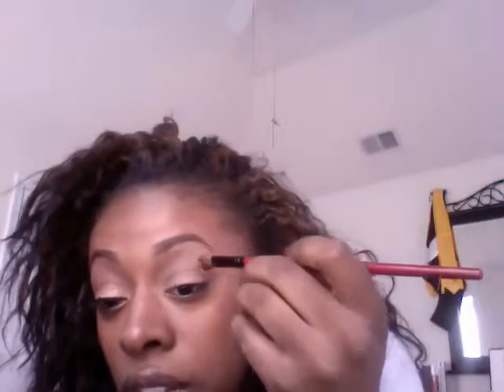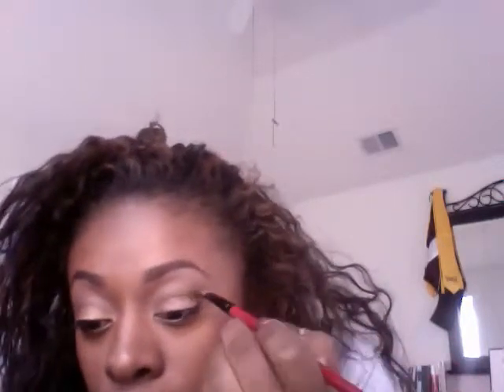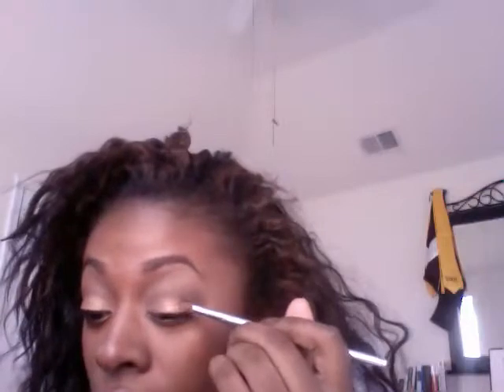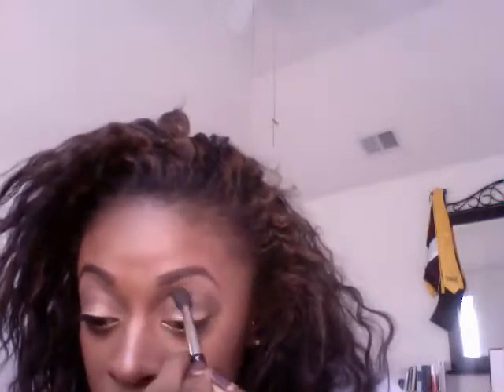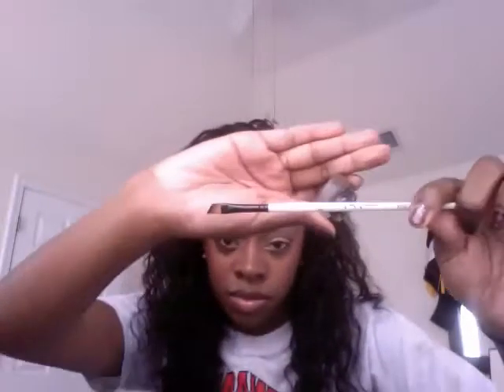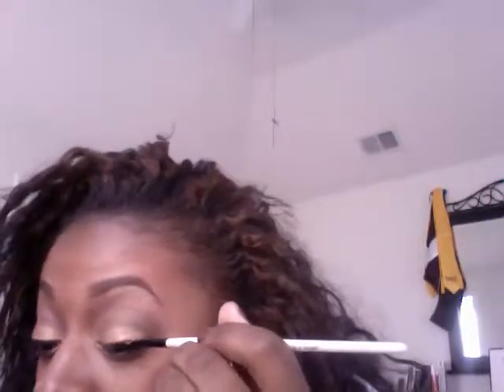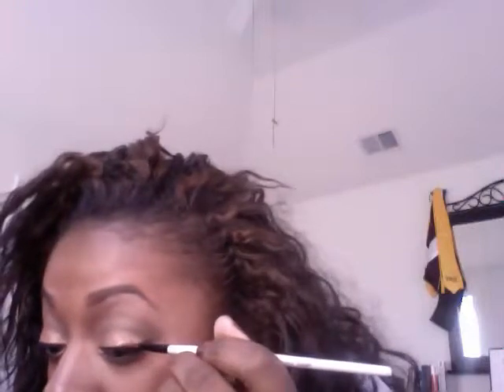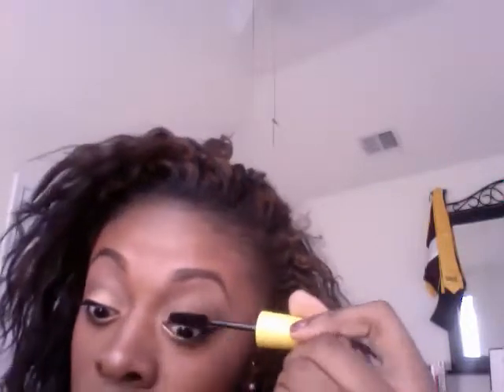Gold N' Brown Tutorial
A few people have asked me to do a simple eye!! THis is my first TUT so if you have suggestions for an amateur let me know!